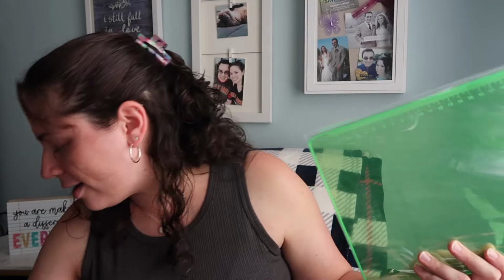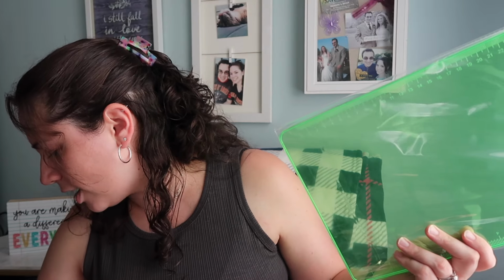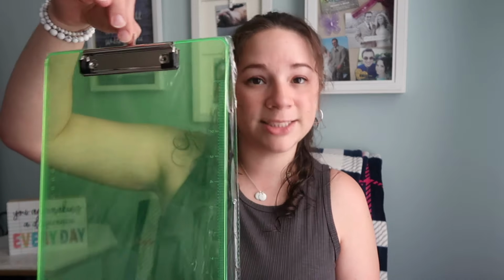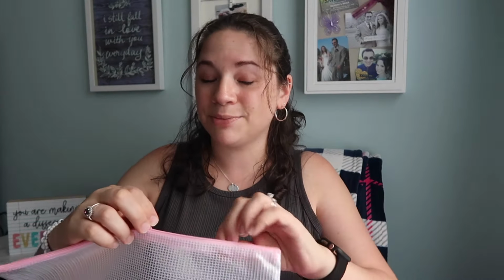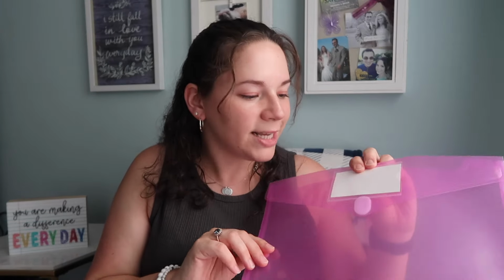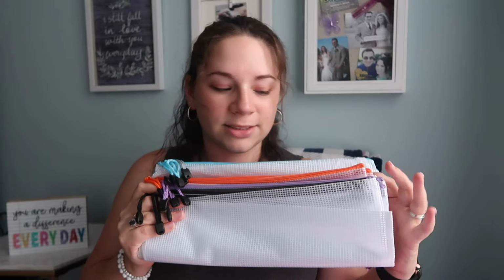Back to School Haul 2024 - High School Math Teacher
Check out what I've purchased for back to school!  This will be year 13, and of course, I have my staples.  But there are a few fun, new things that I'm excited to try out.

My favorite folders

30 Pack of Glue Sticks

24 Pack of Clipboards

HDMI - USB cable is no longer available

HDMI - USB-C Cable for new iPad (mentioned, not shown)

Zipper Pouches (pack of 18, paper size only)

Zipper Pouches (pack of 30, assorted sizes / mentioned, not shown)

Plastic Envelopes (pack of 10)

*Standing Desk Drawers

*Standing Desk (mentioned, not shown)

*For the standing desk and drawers, please keep in mind that I'm not sure that they fit yet.  Keep an eye on my instagram stories in the up-coming weeks.